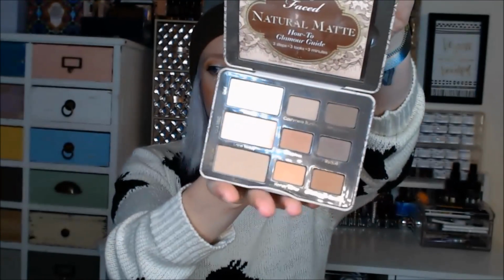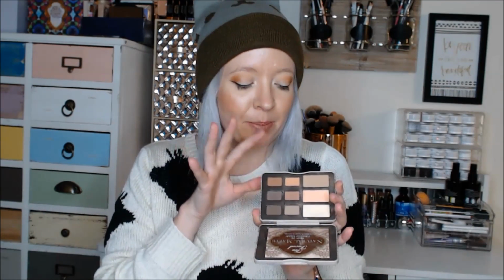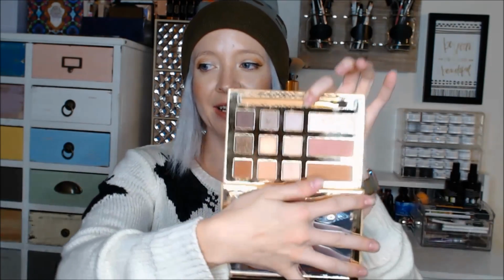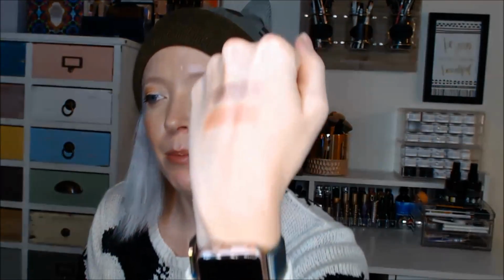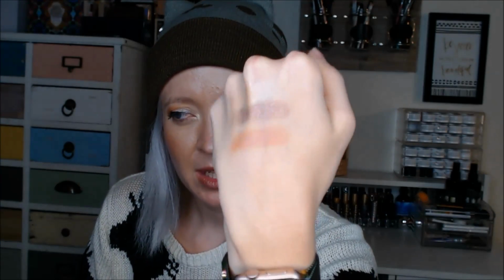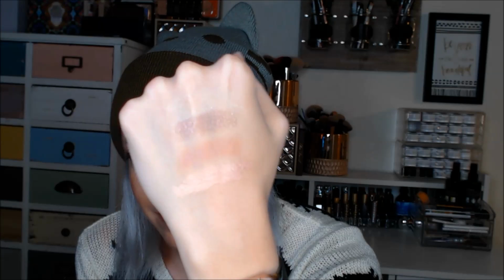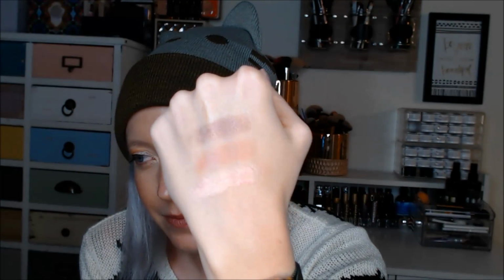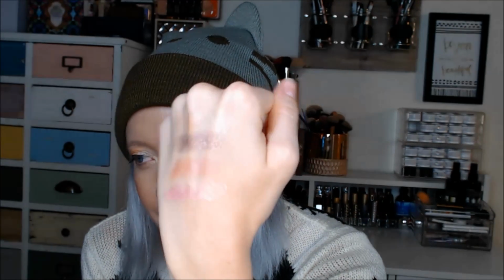Yearly Beauty Favorites 2016 | Eye Products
Well 2016 has finally come to an end. i have gathered all of my favorite products of the year and brought them to you! I split the videos into parts so you werent stuck here for an hour lol. i hope you enjoy!

Hi! Im a makeup artist based out of new mexico. i am a licensed Cosmetologist .I am also a Mom, a complete geek and a book worm. i love Doctor who, friends, gilmore girls and Monster high. But im also a big fan of SOA and GOT :) I have a cat and dog which make random appearances but that is just part of my life so i dont edit them out. if you dont like me, thats fine just move on. otherwise welcome to the world of this random chick!